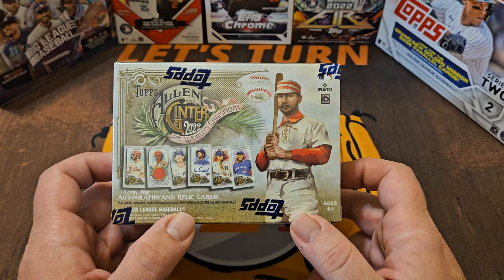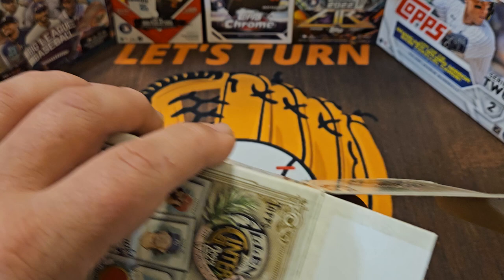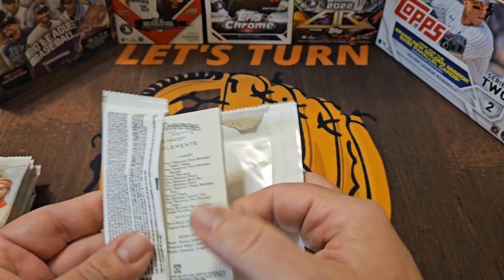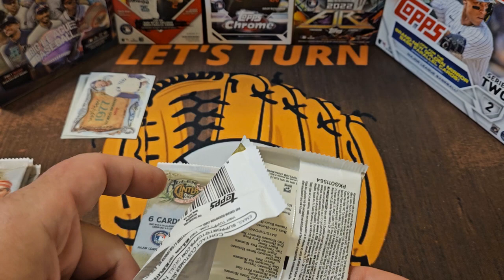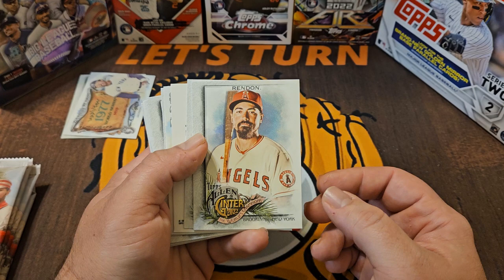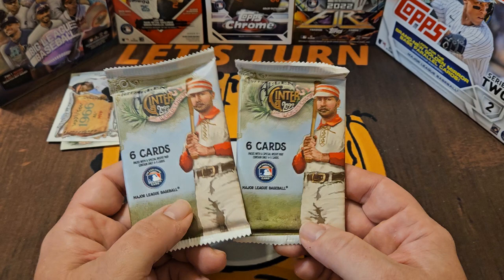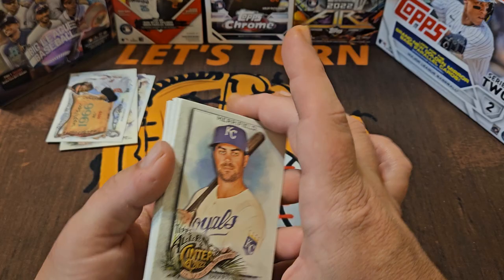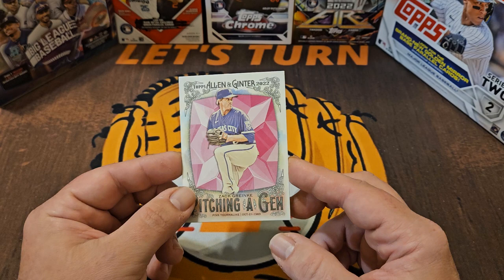2022 Allen & Ginter Blaster Box - Always A Fun Rip!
Today I continue my quest to try and find 1 of every $17 markdown box of baseball cards that's out there. We're going to look at 2022 Allen & Ginter, which is a release that has a special place in this channel's history, as it produced one of the biggest cards pulled. This box has 48 total cards, with 8 of them being mini's.

I'd really appreciate it, and would love to have you part of the channel moving forward.